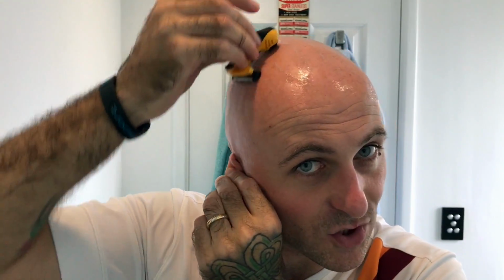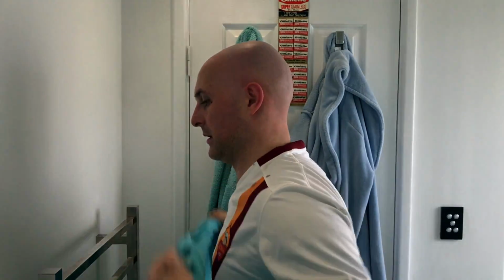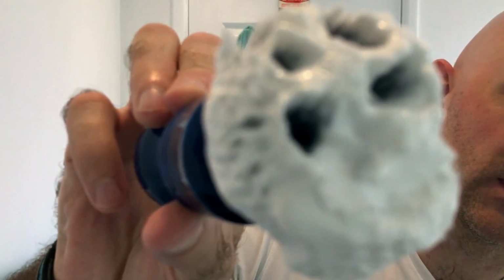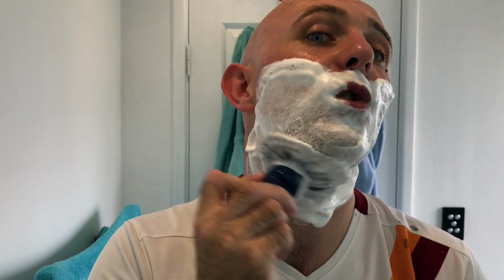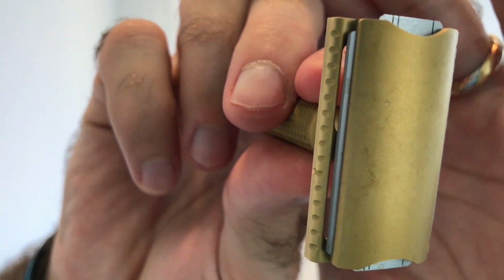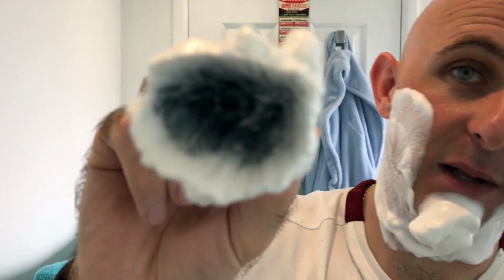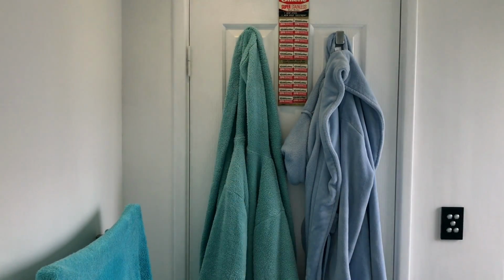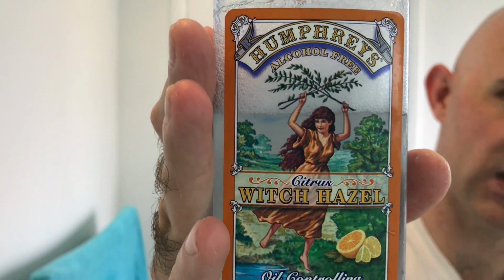Barrister and Mann "Soapmakers of Awesometown", Wolf Whiskers and The Karve CB Razor holding a Feath